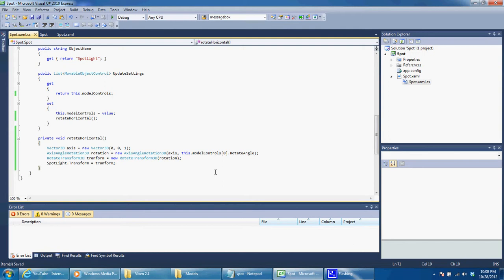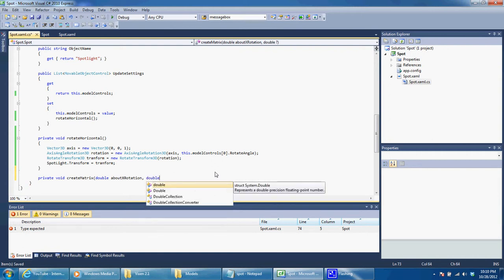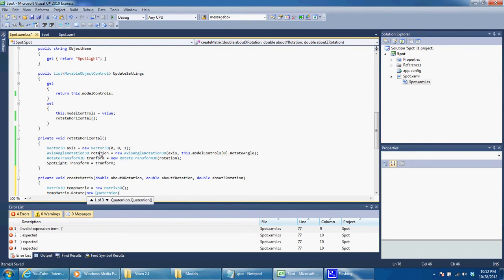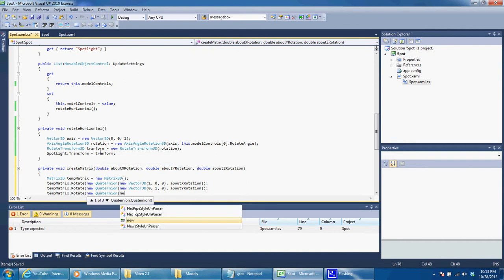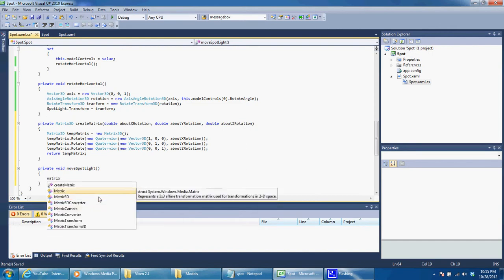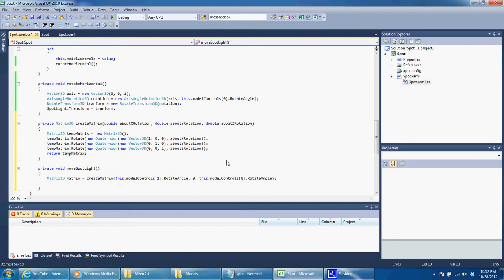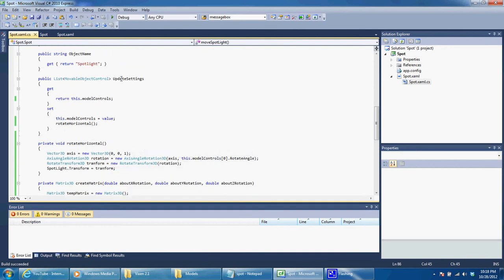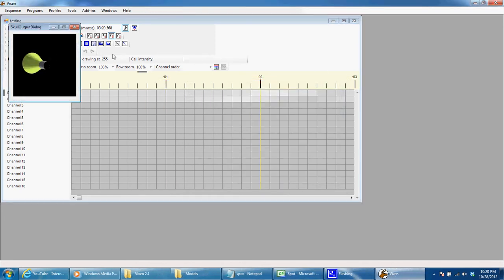Moving our model 2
Moving our model around multiple axes at the same time.